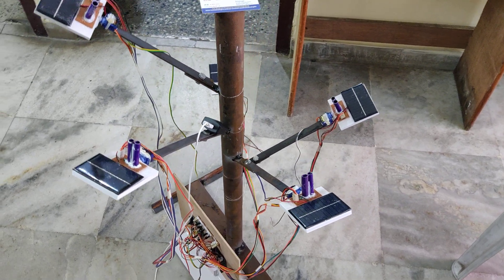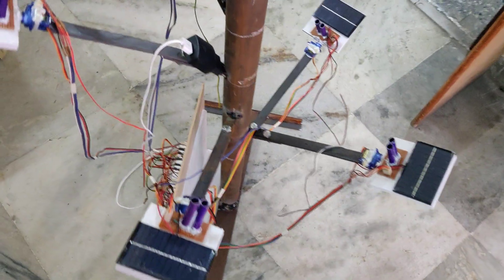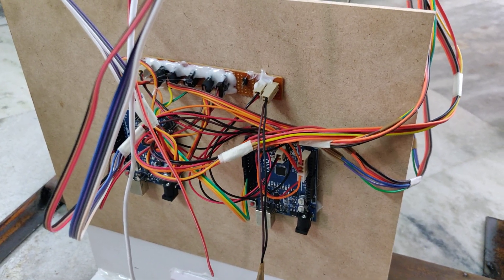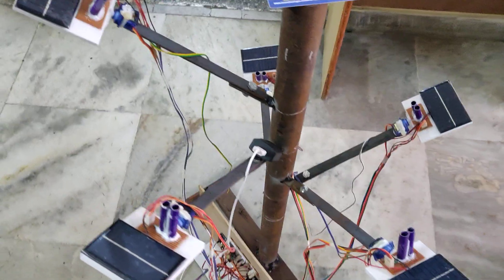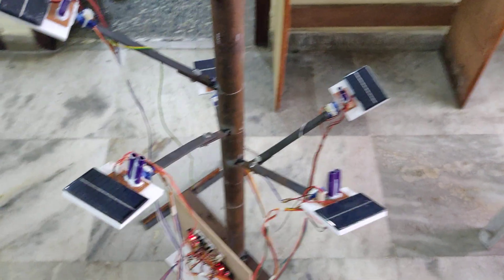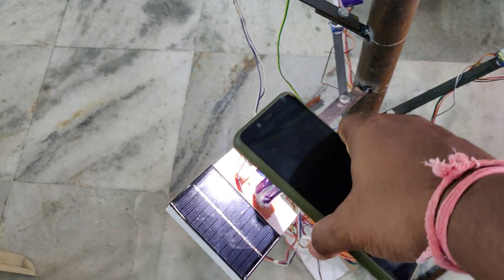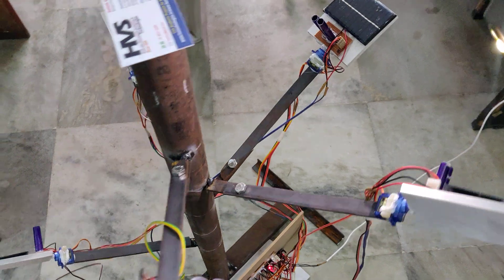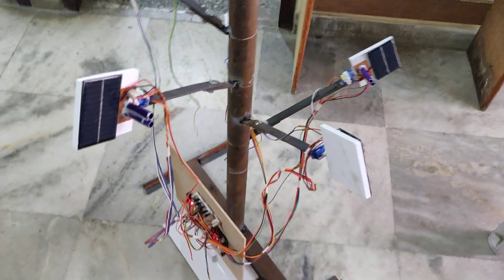Solar Tree with Tracking system